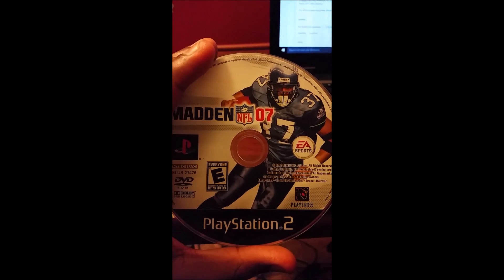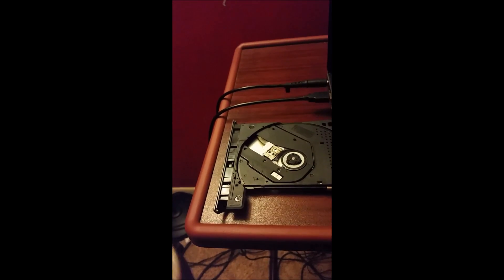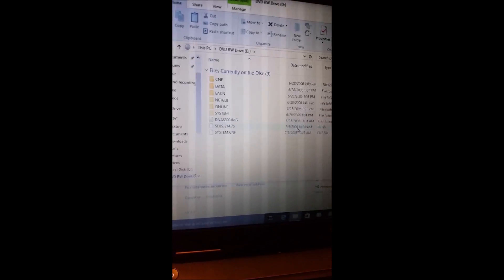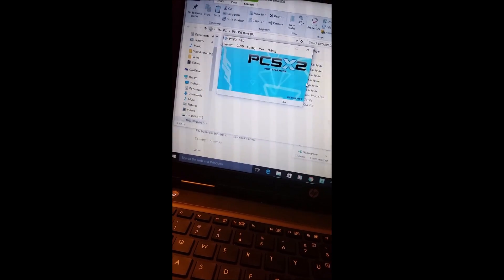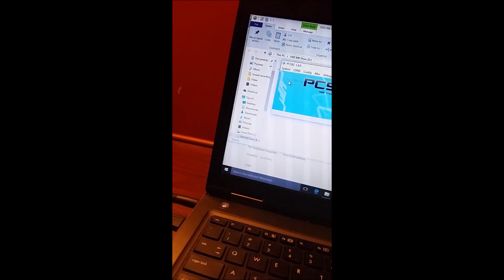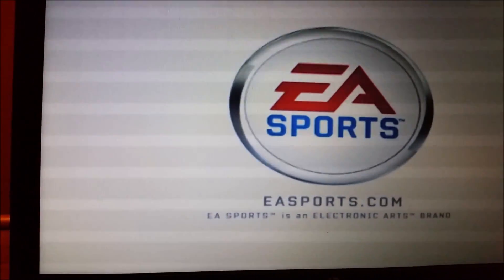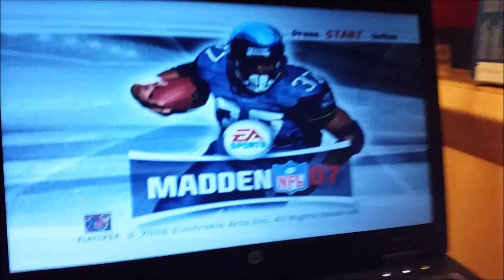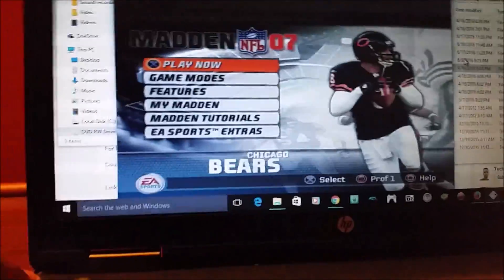HOW TO PLAY PS2 DISCS ON YOUR PC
a quick, easy to follow tutorial, installation of pcsx2 required.